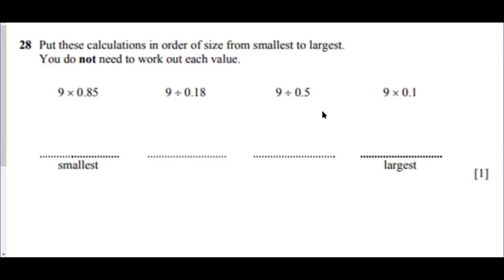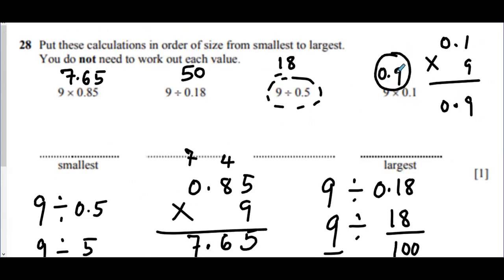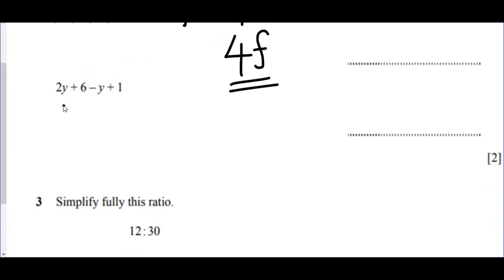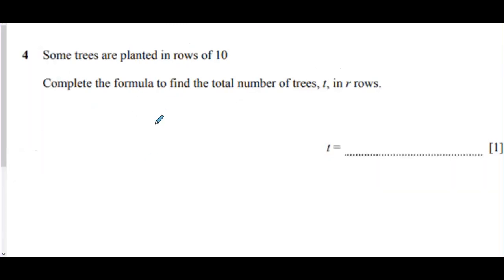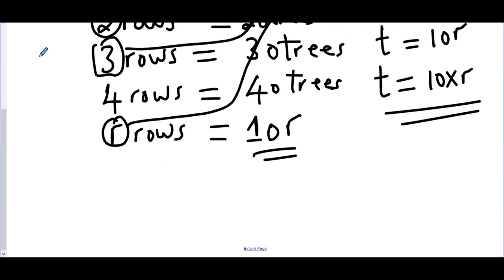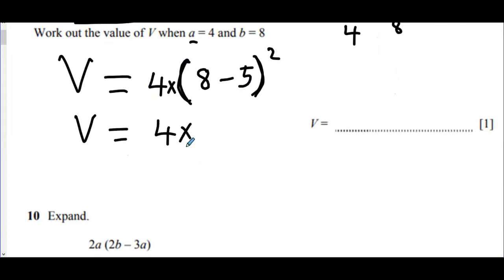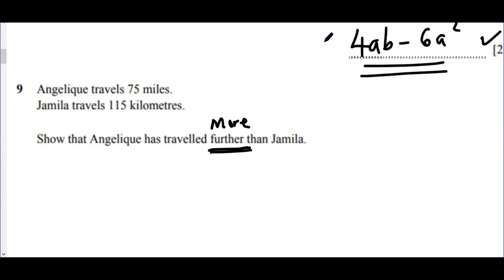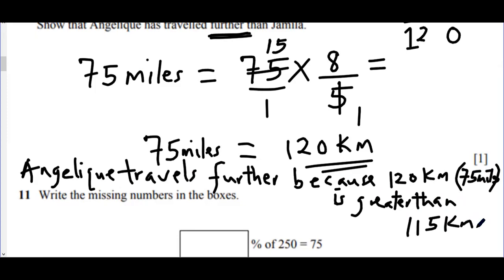REVISION LIVE IN 1G1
Hello everyone!
Enjoy a live session with my students.
Best of lucky